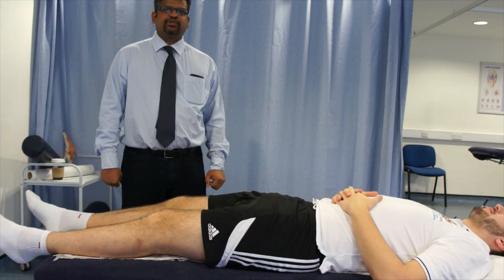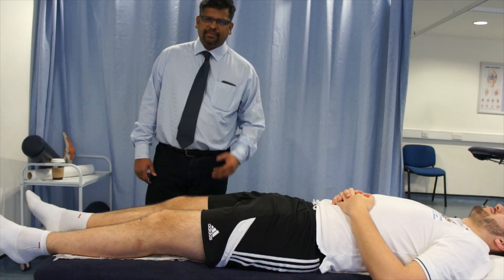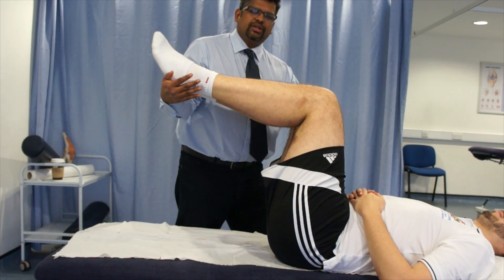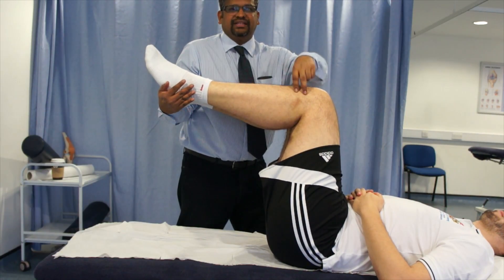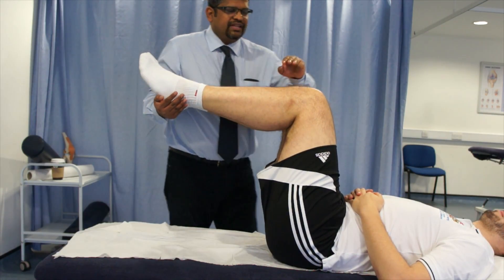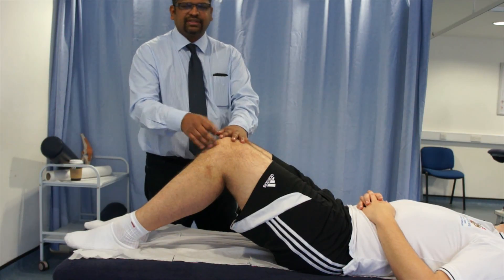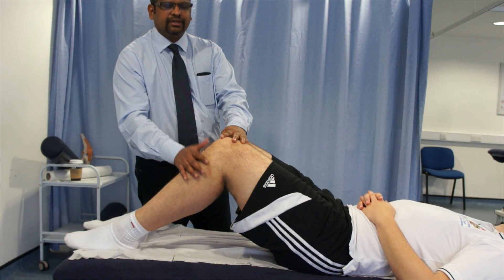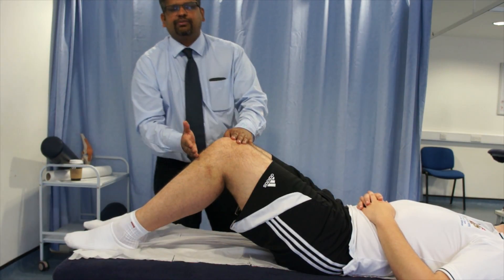Posterior Tibial Sag Test - Knee Special Test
This video is about Posterior Tibial Sag Test - Knee Special Test